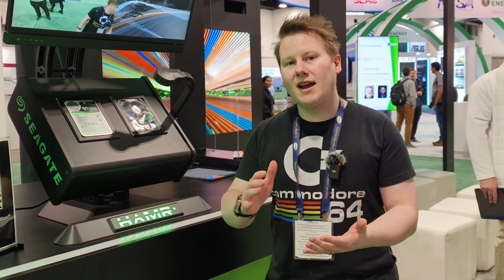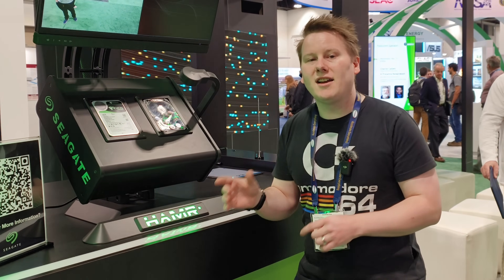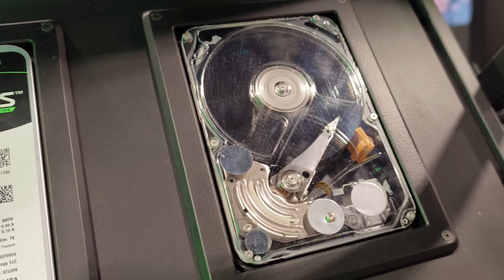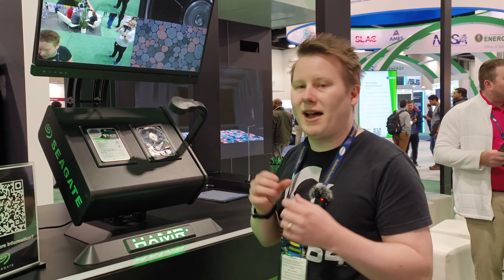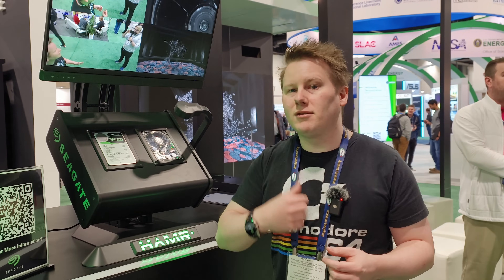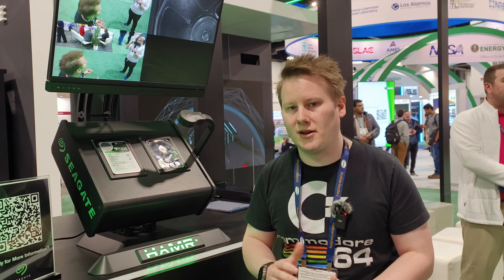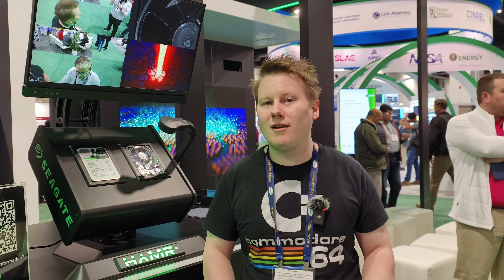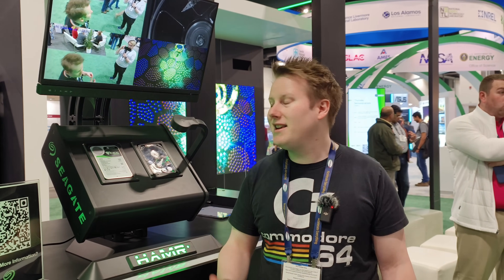Seagate's 30TB HDD: It Exists!